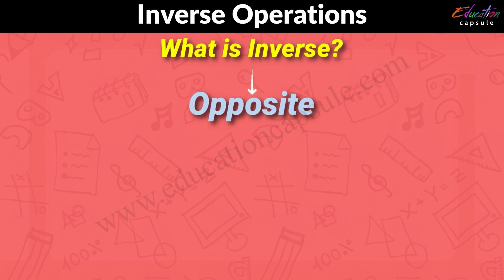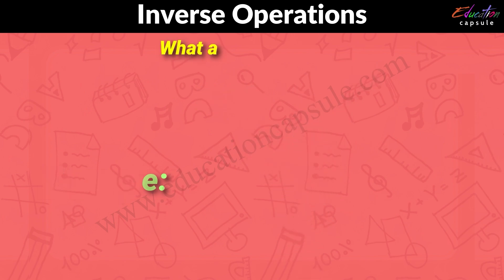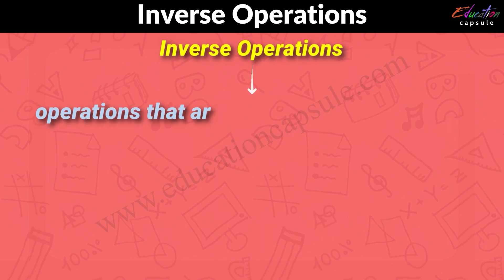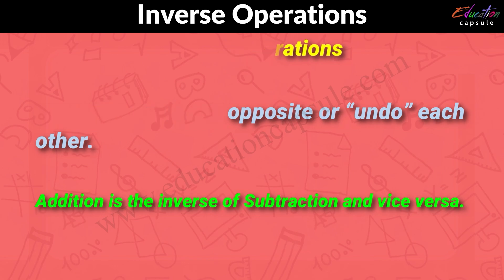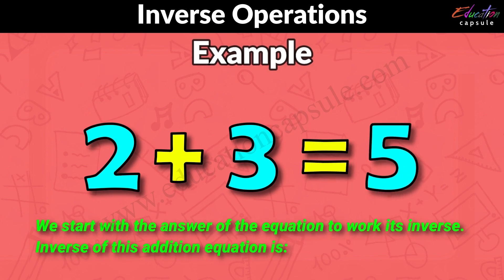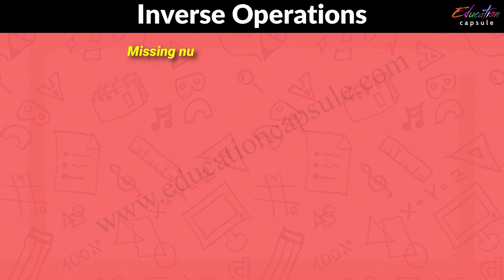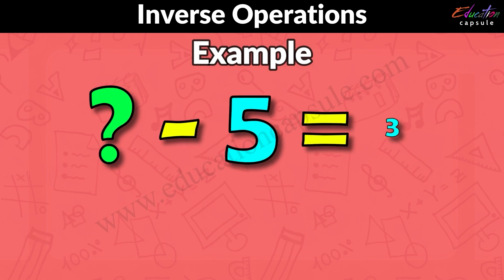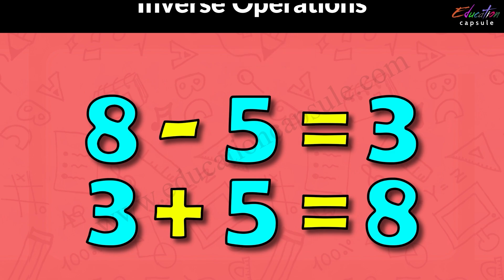Year 2 Math Made Easy: Using Inverse to Find Missing Numbers | Education Capsule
Looking for an online tutoring platform in the UK that is both effective and fun for kids? Education Capsule is the right choice. We offer a variety of engaging online lessons for kids in subjects - Science, Math, English, and IT- to keep kids engaged and learning. Plus, our personalized one-to-one classes means that each child gets individualized attention that can help with anything from mastering a concept to getting ahead in a class. Help your kids succeed in their 7+,11+,13+, SATs and GCSE examinations by signing up with Educational Capsule today!

Using inverse to solve missing number problems| Year 2 Inverse Operations| Finding missing number